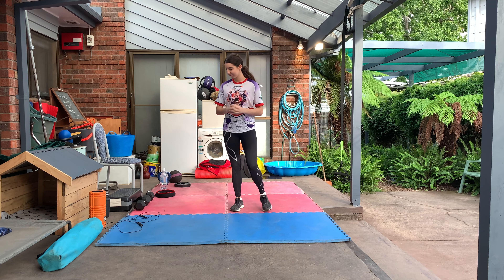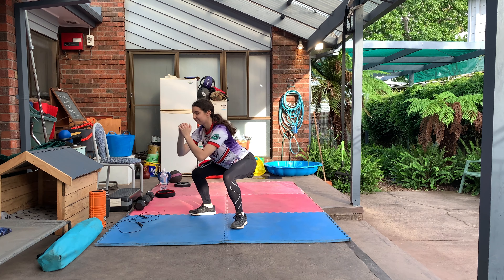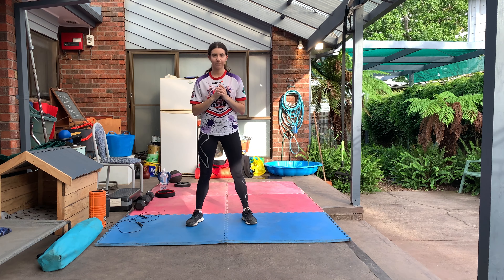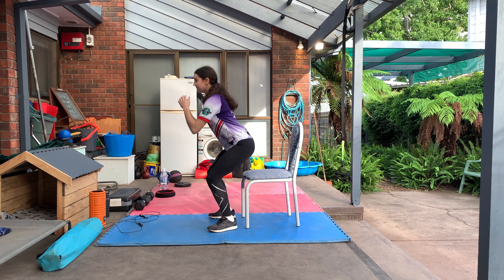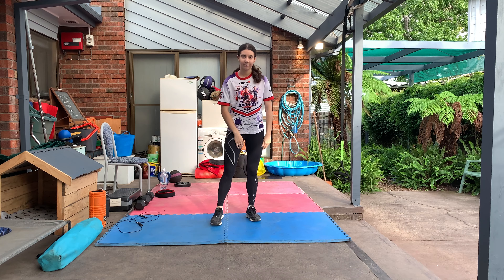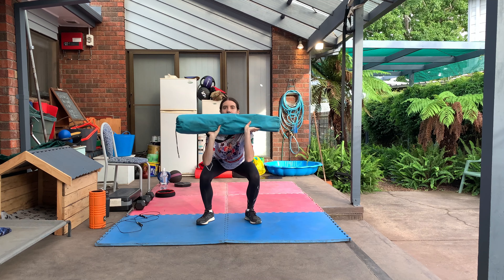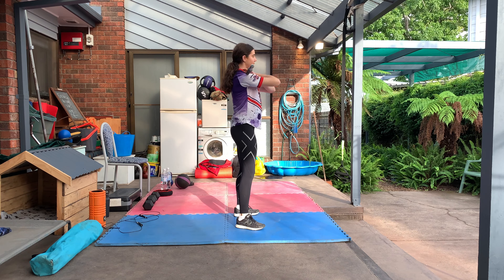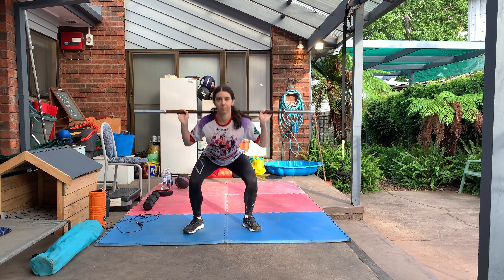Exercising at Home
This video explains how to use a wide range of household items to exercise at home. Don't let a lack of equipment hold you back!
Chairs, tables, steps, trees, walls, poles, backpacks, water bottles
And also typical exercise equipment such as dumbbells, barbells, kettlebells, medicine balls, TRX, sandbags & more